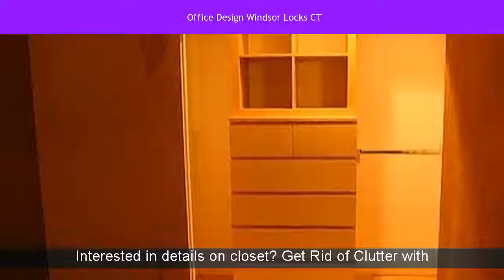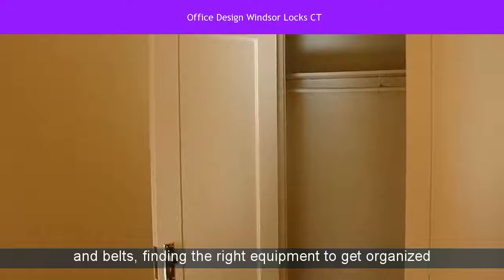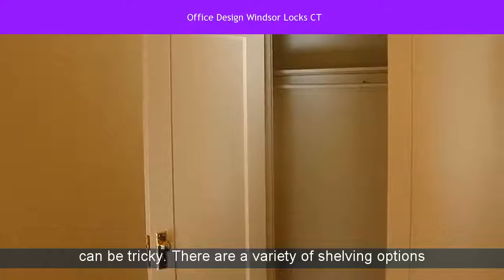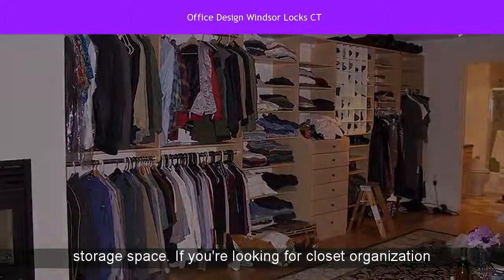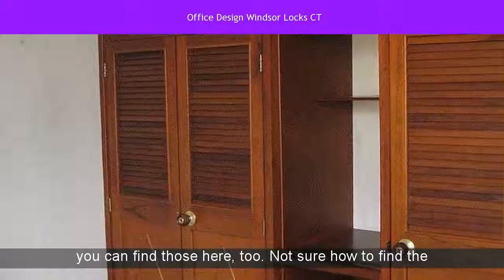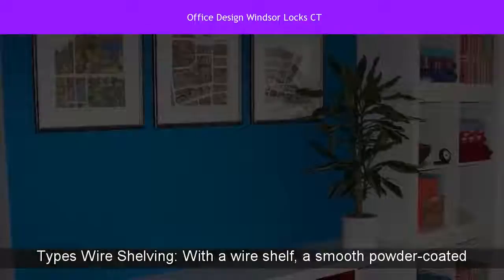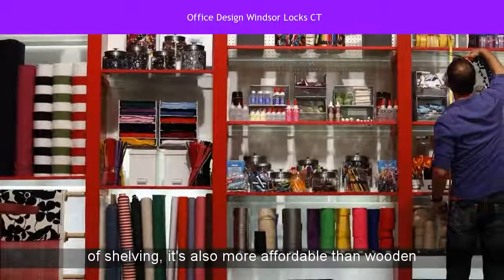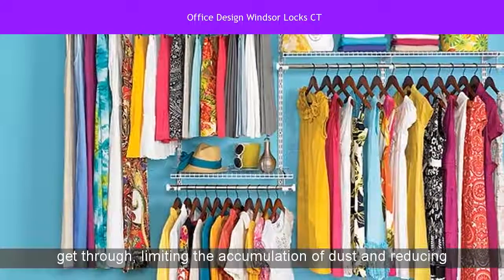Office Design Windsor Locks CT Affordable Closets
Searching for Office Design Windsor Locks CT
Affordable Closet Systems and Organizers CT
Closets, Inc., Windsor Locks, CT, specializes in closet systems; standard ... linen closets, roll-out shelving, laundry room organization, in-home offices, and ... Affordable Closets will design a closet organizer that is attractive, within ...
Assessor's Office - Assessor - Town of Windsor Locks
General Office Clerk Jobs, Employment in Windsor Locks, CT | Indeed ...
1 - 10 of 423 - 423 General Office Clerk Jobs available in Windsor Locks, CT on Indeed.com. one search. all jobs.
Areacode 860
Situated closely to Bradley International Airport, Spring Park, Connecticut River and Southwest Park.
Within the vicinity of I-91, CT Route 75 and CT Route 159 IN Windsor Locks.
Close to New England Air Museum and Close to Bradley Bowl
Jobs, Employment in Windsor Locks, CT | Indeed.com
1 - 10 of 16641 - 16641 jobs available in Windsor Locks, CT on Indeed.com. Concierge, Front Desk Manager ... Office Administrator. DMG MORI USA - South ...
Windsor Locks CT FedEx Locations - FedEx Office | Kinkos Windsor ...
discount, full-color or custom business cards at any FedEx Office in Windsor Locks, CT. Select a design template and personalize it to best suit your needs.
United Technologies Windsor Locks Office | Glassdoor
Learn about United Technologies's Windsor Locks office (Hartford, CT area). Search jobs. See reviews, salaries & interviews from United ...
Windsor Locks Bank | CT Bank | First National Bank of Suffield
at First National Bank of Suffield in Windsor Locks CT and enjoy ... four offices in Suffield, CT; West Suffield, CT; East Granby, CT; and Windsor Locks, CT.
Superintendent's Office • Page - Windsor Locks Public Schools
you for visiting the Windsor Locks Public Schools website! Launching this website in July of 2014, we are proud of the work we have accomplished over ...
Located within 06096 and 06103
Windsor Locks, CT Dentist | Dentist in Windsor Locks, CT
Locks, CT Dentist | Dentist in Windsor Locks, CT You can find information about our staff, our office, and the procedures and services that we offer.
Works of New England, LLC | HomeAdvisor prescreened Architects & Engineers, Designers & Decorators in Windsor Locks, CT. ... Designer - Building; Additions; New Homes; Light Commercial; Office space planning and renovation ...
Information related to  Office Design Windsor Locks CT:
fedex windsor locks ct phone number, part time jobs in windsor locks ct, windsor locks ct gis, windsor locks land records, fedex ground windsor ct, fedex ship center windsor locks ct 06096, affordable closets ct, affordable closets east longmeadow ma
Capitol Region
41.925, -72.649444